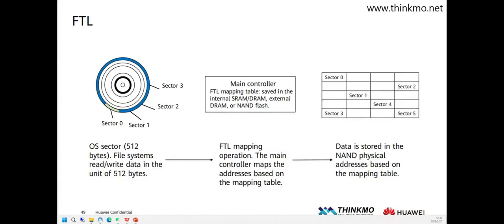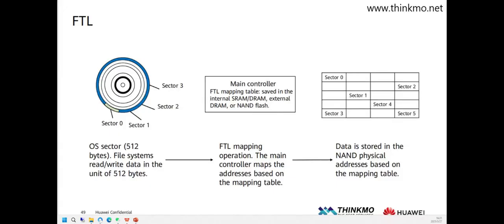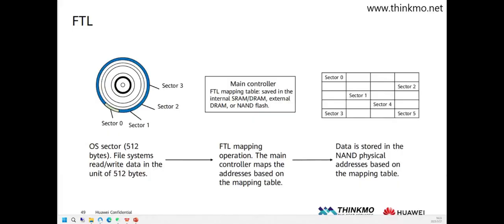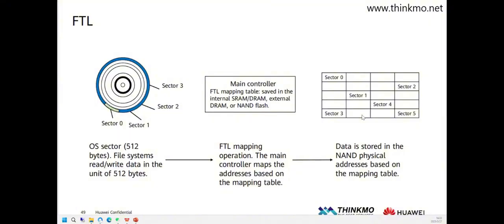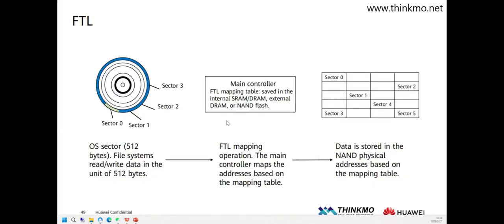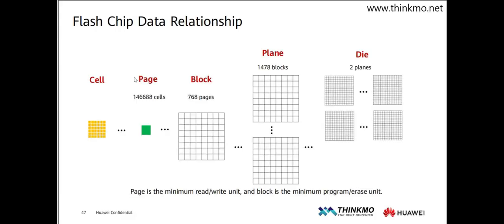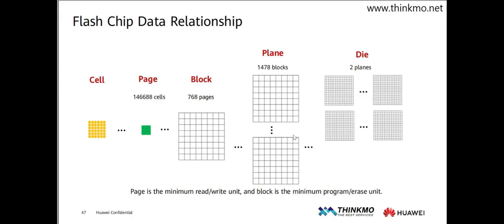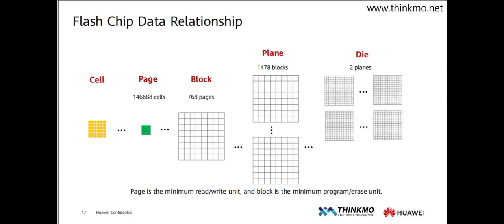Episode 32 | Free Course of HCIA | Flash Translation Layer | HCIA-Storage H13-611 Complete